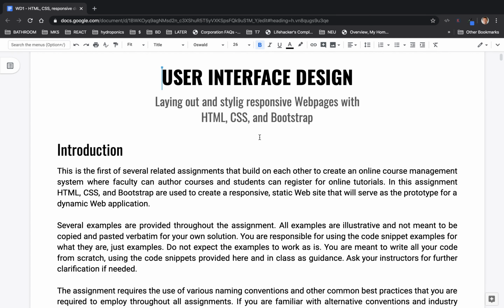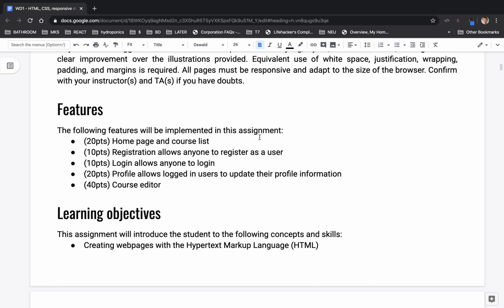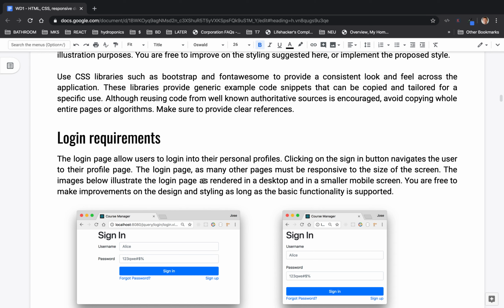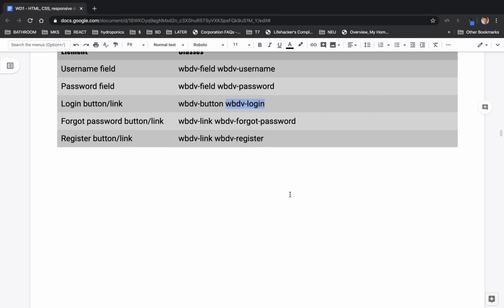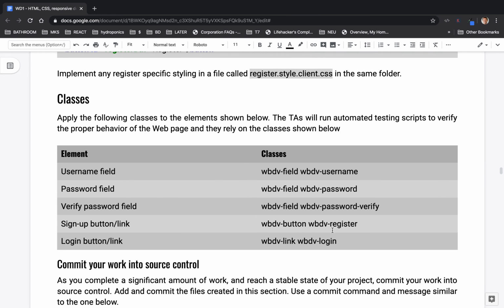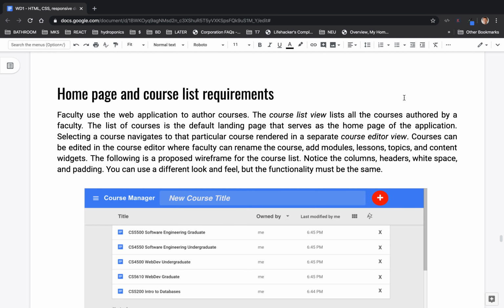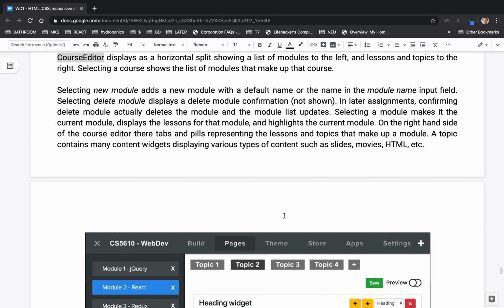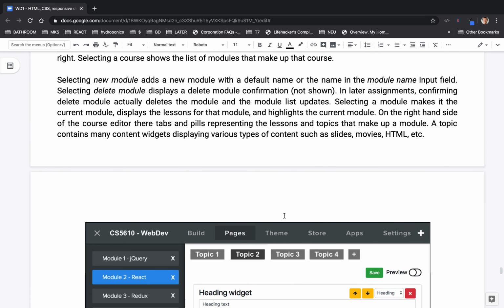Assignment 1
Week 1 Tuesday 020